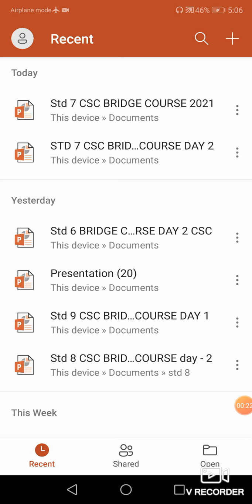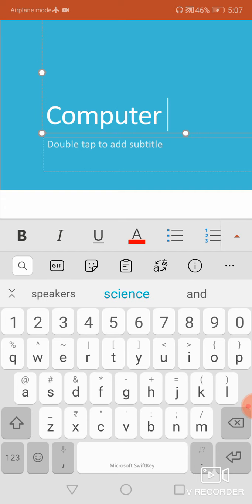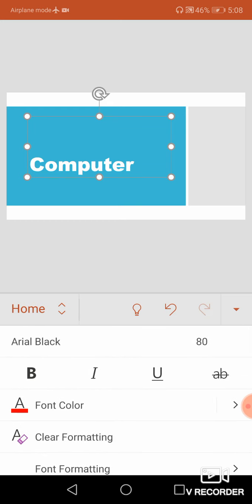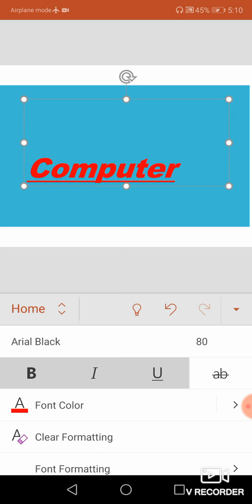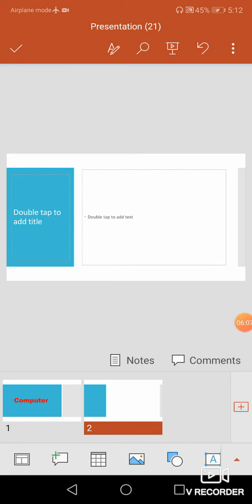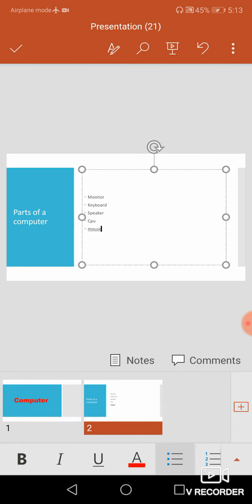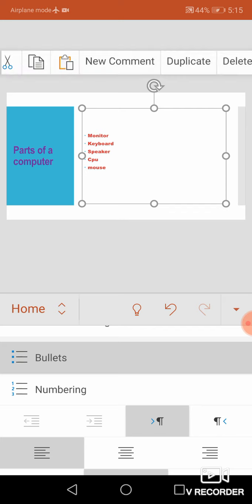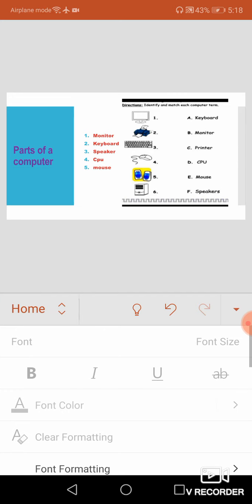How to create a presentation using Ms-PowerPoint presentation